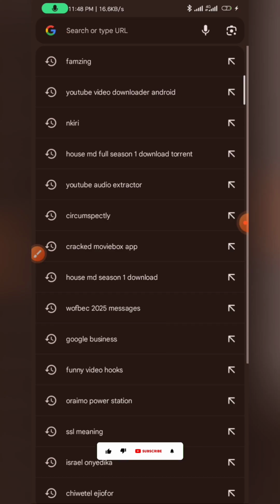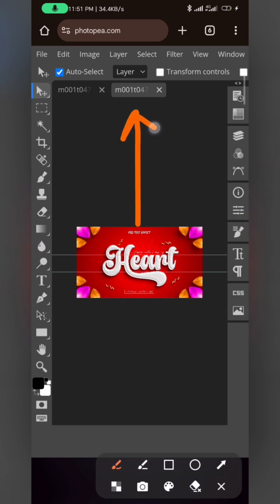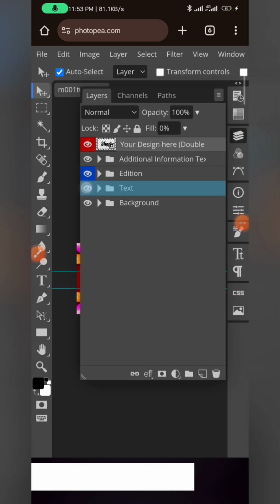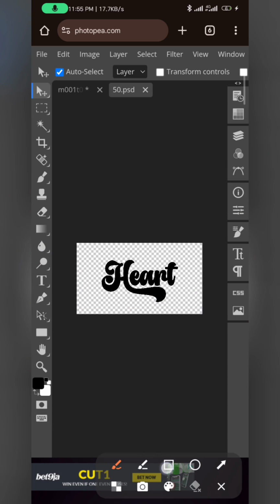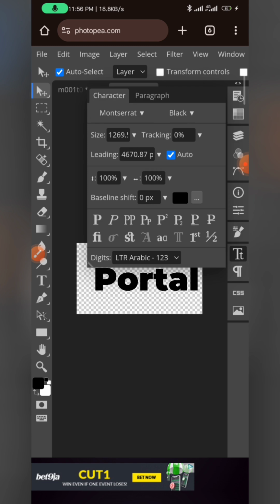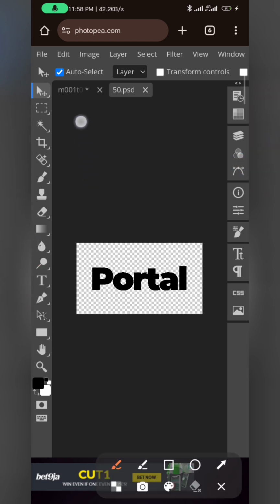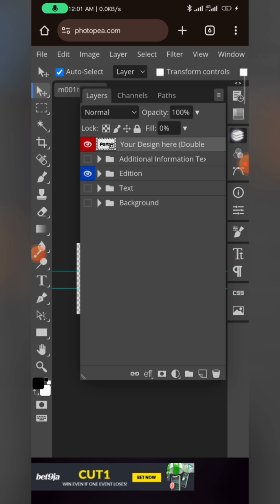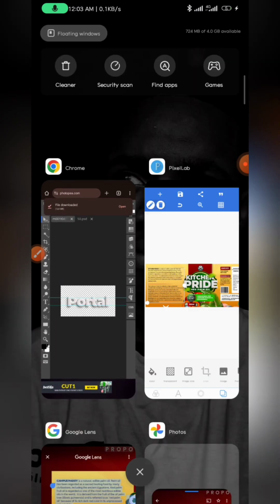How to Edit and Use PSD (Photoshop) Text Effects on Your Smartphone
In this video, I teach how you can easily edit PSD text effects using your smartphone. And also teach you how to save the text effect properly to use in your graphic design projects

The link to the particular text effect I used in this video can be downloaded

NOTE: This video is. A snippet of a longer video tutorial that I recorded where I taught how to edit a product label design on Pixellab. That video would be out soon

If you found this video helpful, please be sure to subscribe and as always if there are any other things you'd like me to teach or record a video on, feel free to let me know, I'll definitely do that!